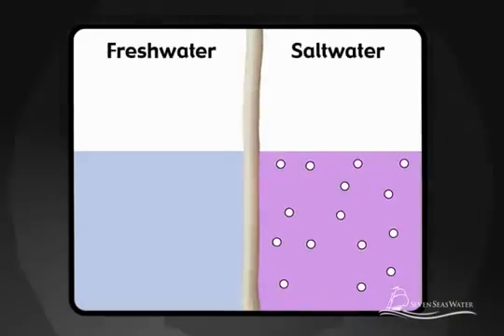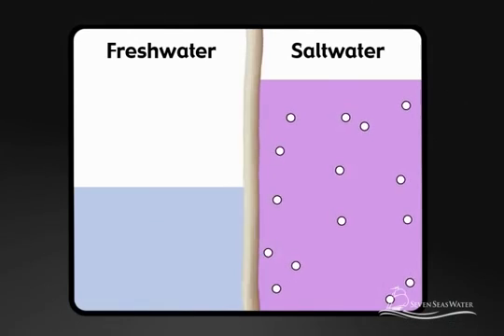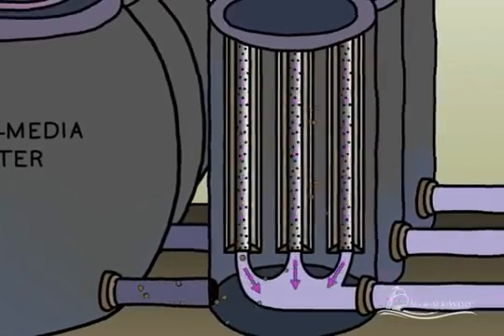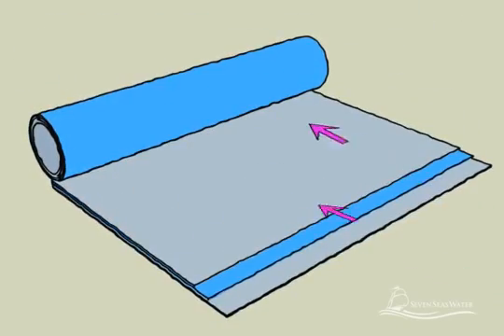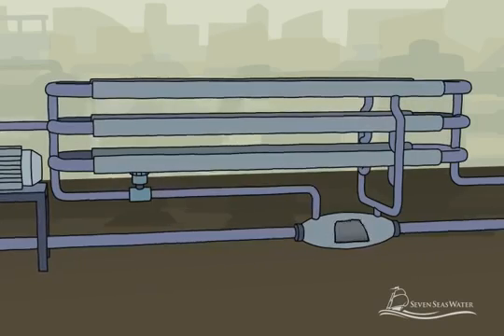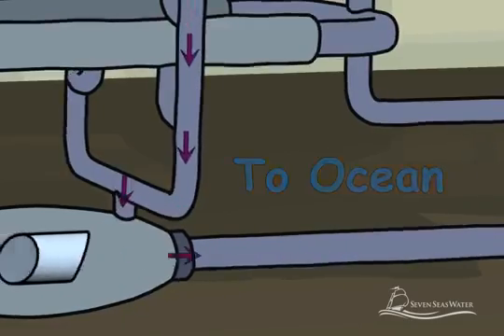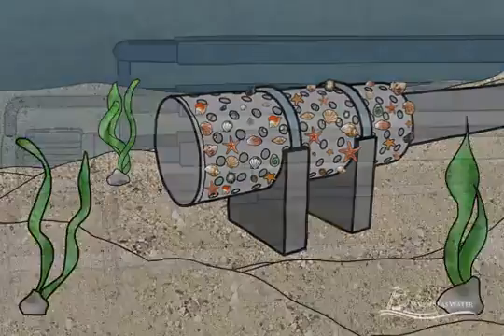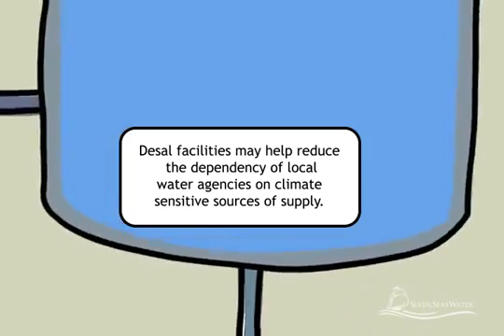تكنولوجيا التناضح العكسي